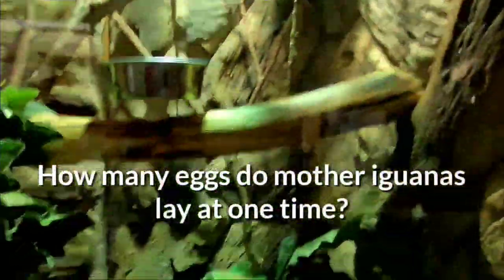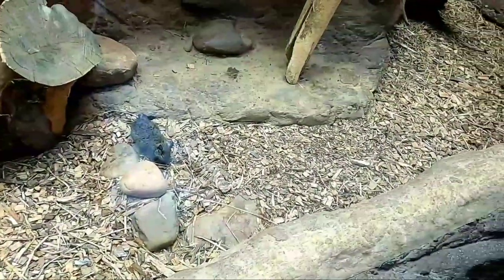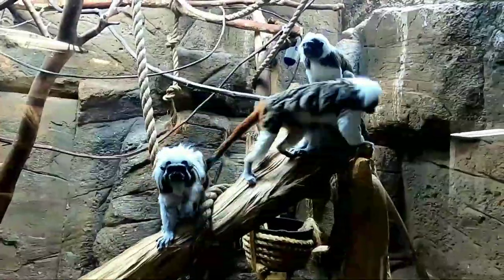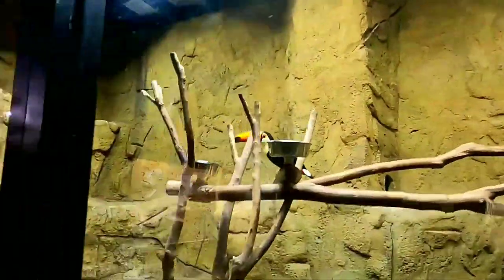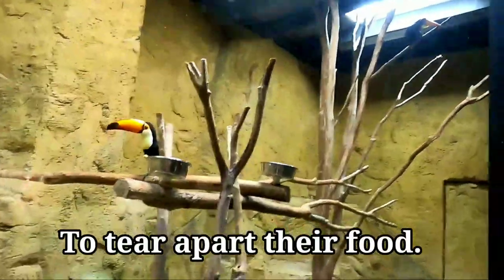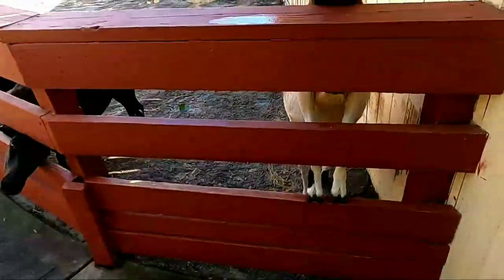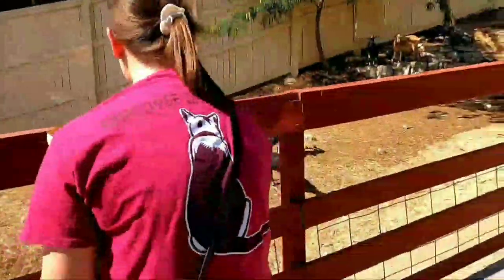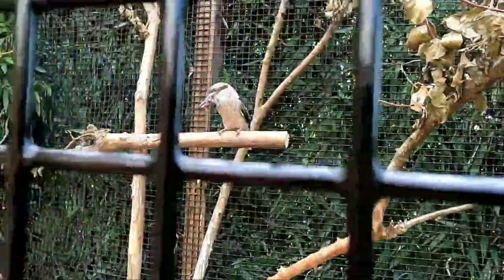INTERESTING FACTS ABOUT RAINFOREST ANIMALS ||Rainforest Adventures Discovery Zoo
Are you wanting to learn some interesting facts about rainforest animals? Do you know what kind of animals a rainforest has!

This zoo houses over 600 live animals of 130 species! It has been themed by the contractor who designed Animal Kingdom in Disney World. This zoo is SO ADORABLE! We had such a marvelous time looking at all the rainforest animals! Come along on our adventure to learn some interesting facts about the animals that live in the rainforests around the world.
[[Also, just wanted to point out, we were 6 feet social distancing at ALL times during our exploration of this zoo.]]

Products for EVERY Adventure:

Micro SD Card
Go Pro Hero 8
Travel Journal
Selfie Stick
Go ProLight
50 States 5000 Ideas Book
Paddle Leash
Paddle Jacket
Sleeping Bag
Jeremy’s Camera
Camera Lens
Bubba 40 oz
Bubba 52 oz Mug
Tent Cot
North Face Women’s Hiking Shoes
North Face Men’s Hiking Shoes
Brenna’s Chacos
Jeremy’s Tevas
National Parks Passport Book
Jeremy’s Leatherman
Jeremy’s Solar Powered Lantern
Camping Fan
Eno Atlas Straps

Choosing to use these links are at NO cost to you. I will only share links to companies and products that I personally use. Thank you so much for supporting me and my adventures